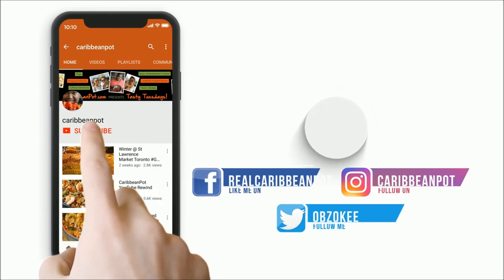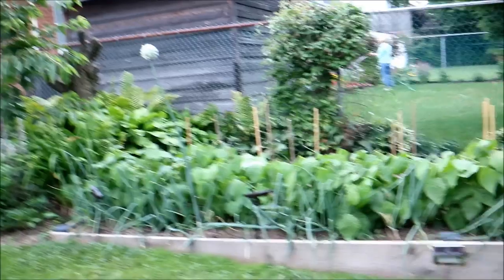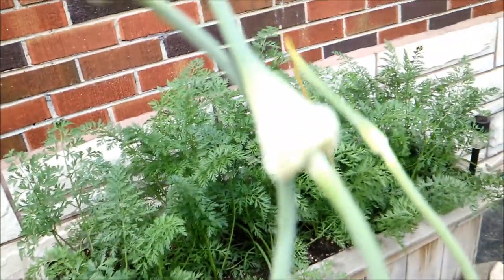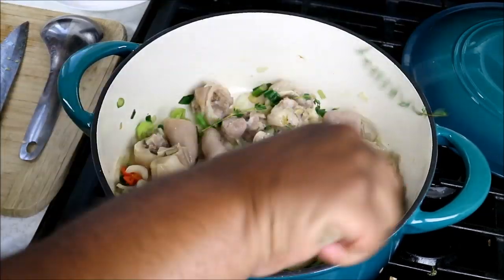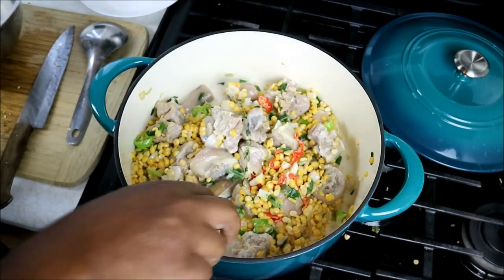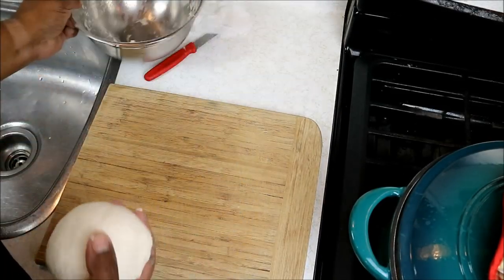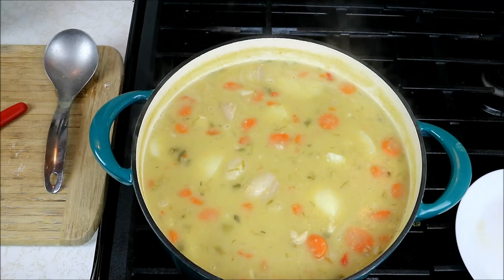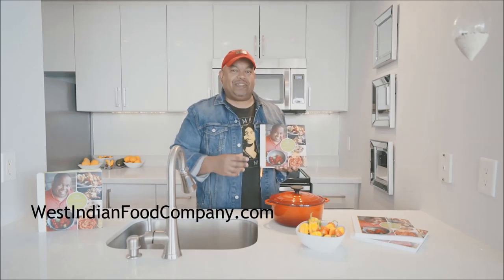Grandma's Classic Peas & Dumpling Soup | CaribbeanPot.com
Learn how to make a Classic Caribbean Peas and Dumplings soup as my grandma did, in this bonus recipe from Chris De La Rosa of CaribbeanPot.com

This soup not only packs a lot of flavor from some simple ingredients, it's also very filling and the leftovers can be frozen and reheated for those nights you don;t feel like cooking.

You'll Need...

3-4 lbs Salted Pigtails
2 cups yellow split peas
1 onion
5 cloves garlic
4-6 sprigs thyme
2 scallions
1 scotch bonnet pepper (optional)
2 pimento peppers (aka seasoning peppers) optional
garlic scapes (optional)
12-15 cups water
1 1/2 cups coconut milk
2 carrots
6 medium potatoes
1 chicken stock cube (or bullion)
1/2 teaspoon black pepper
2 tablespoon olive oil
2-3 tablespoon parsley

Dumplings
- 2 cups all-purpose flour
- 1/4 teaspoon salt
- 1 tablespoon brown sugar
1/2 cup of water (adjust)